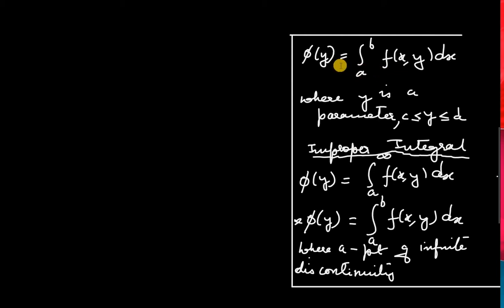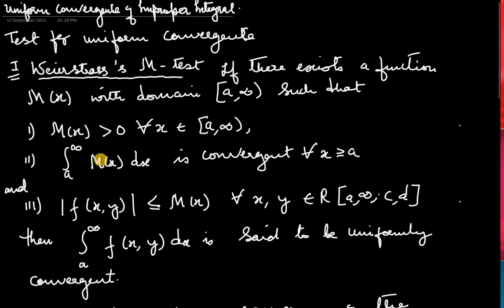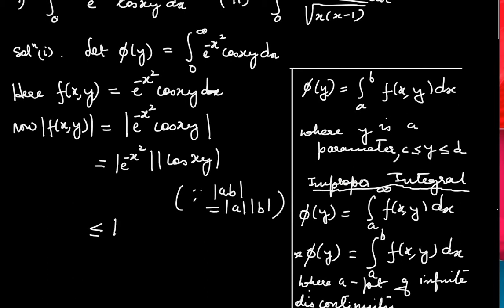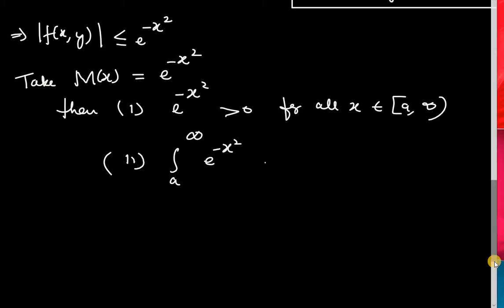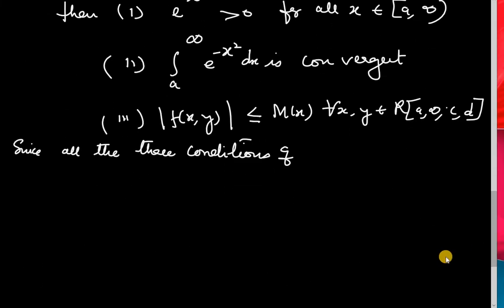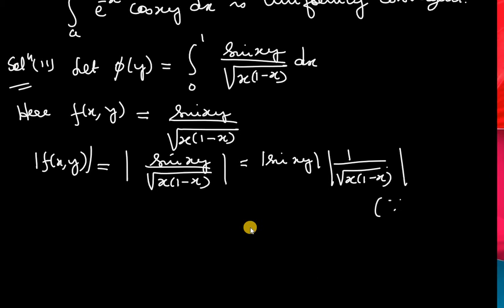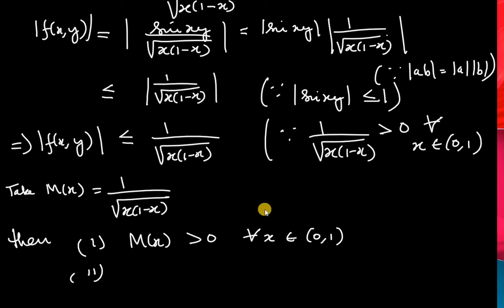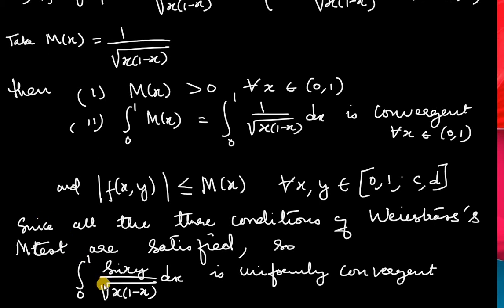BSc 5th sem, test for uniform convergence of improper integral